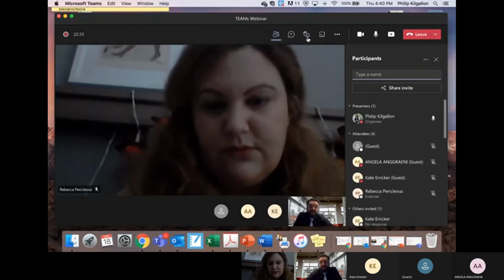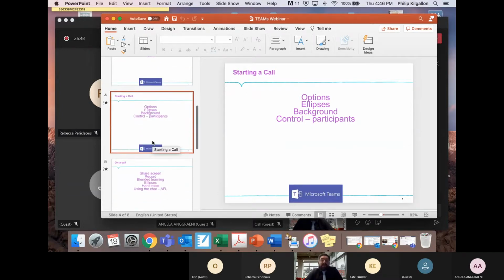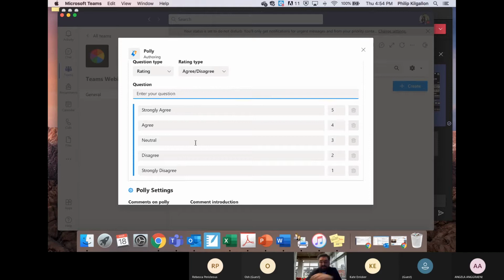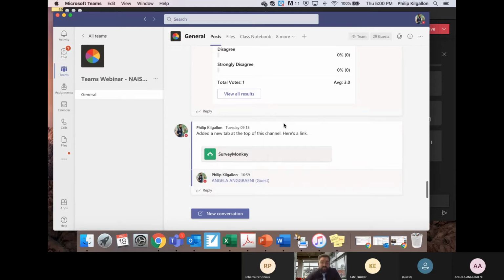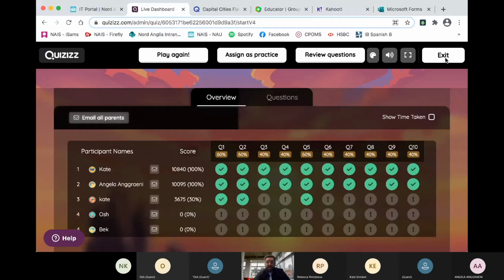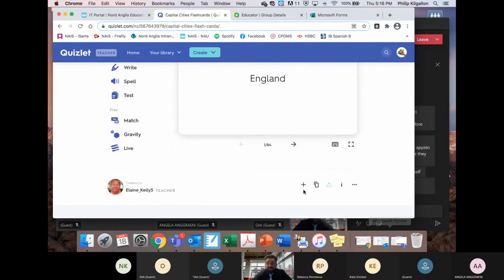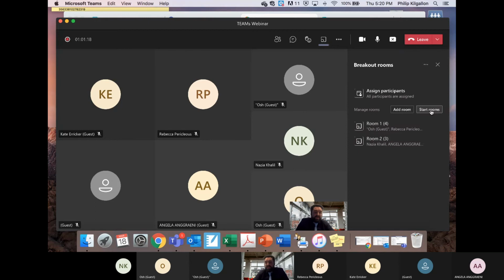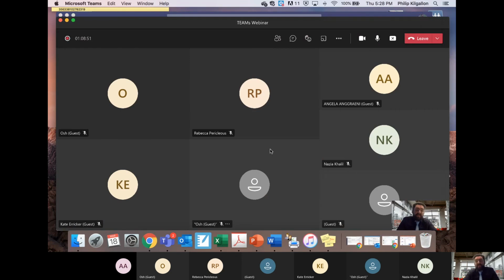Using Teams and Flipgrid in Teaching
This webinar focuses on utilising Teams and other online interactive tools for teaching.